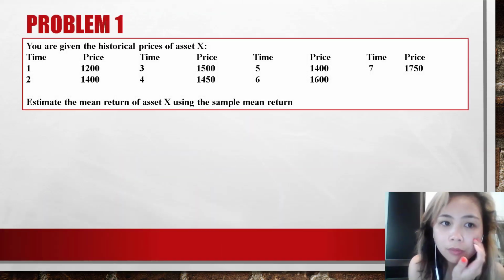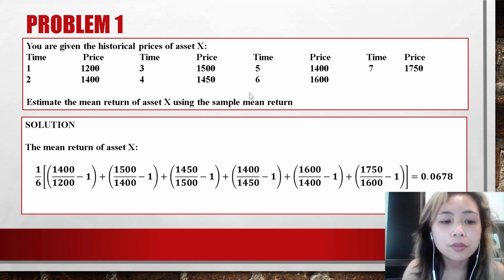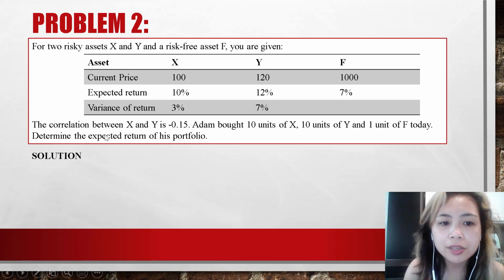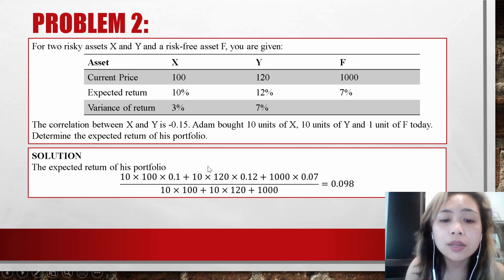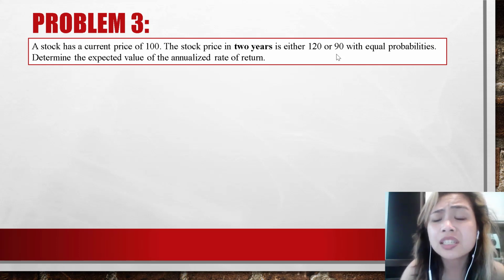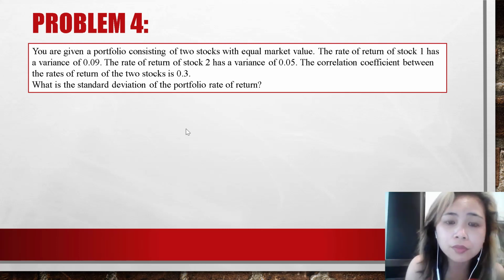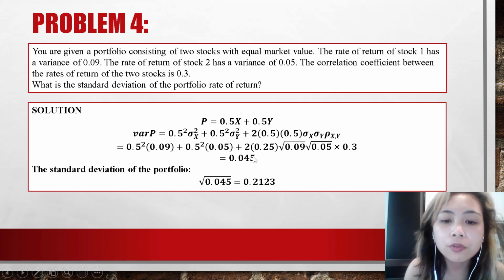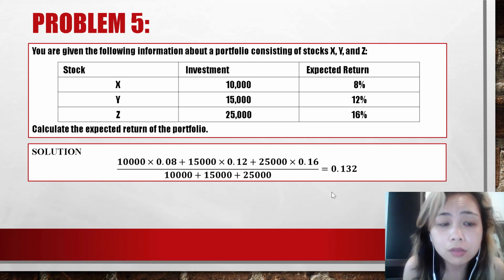IFM Practice 1 1 Core